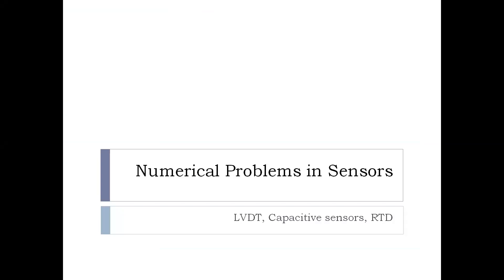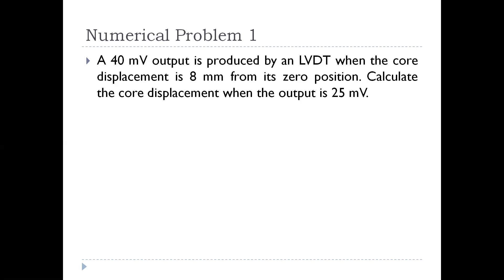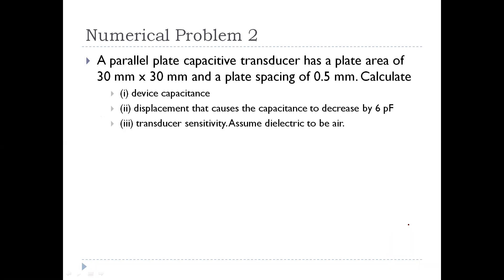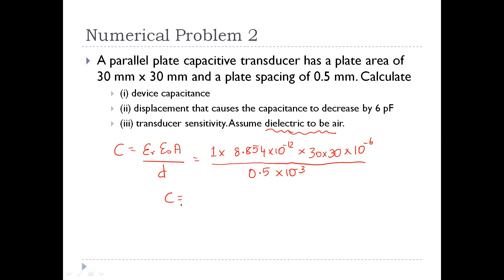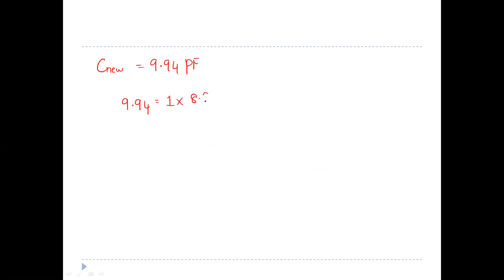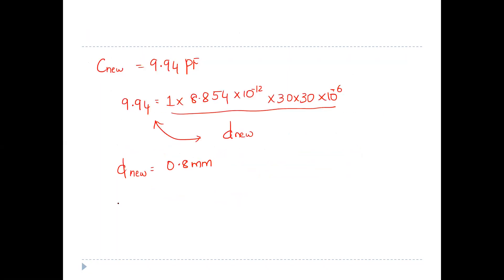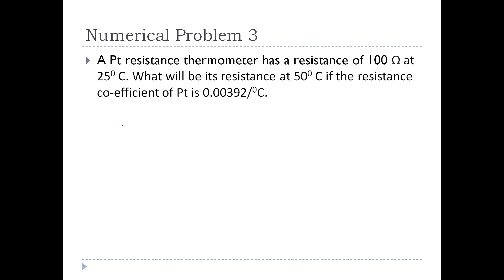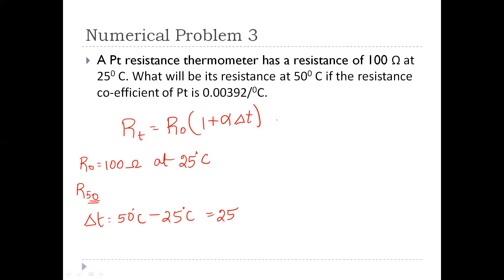Numerical Problems | LVDT, Capacitive sensors, RTD | ME8791 Mechatronics | Unit 1 | Arun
This video discusses the numerical problems based on
a) LVDT
b) Capacitive sensors
C) RTD